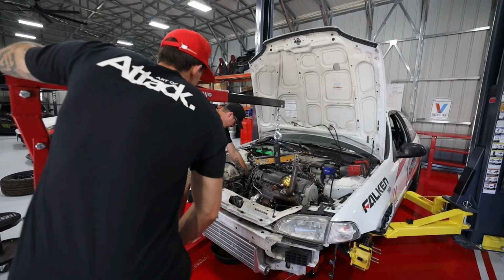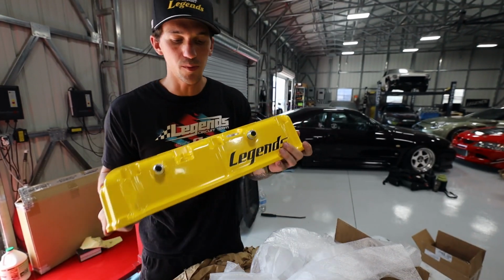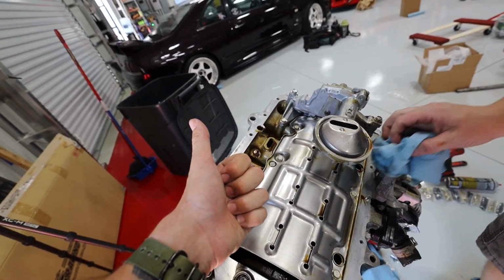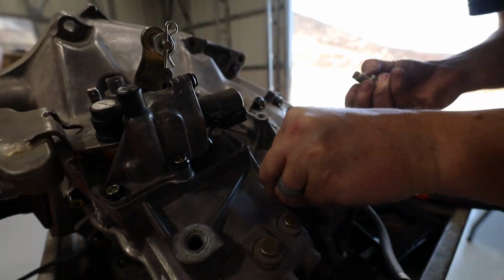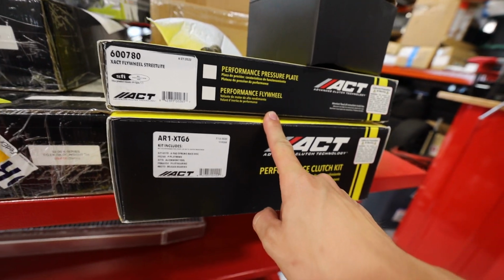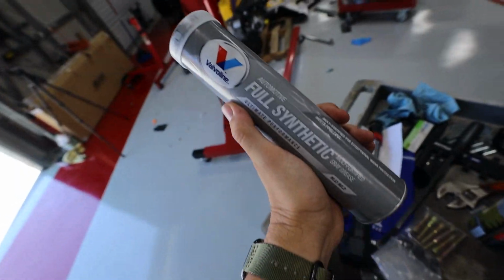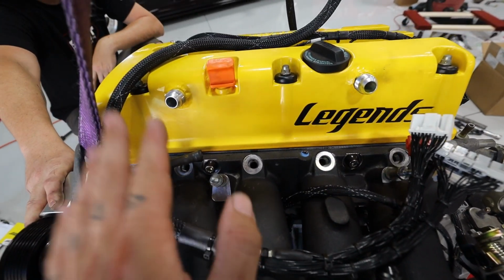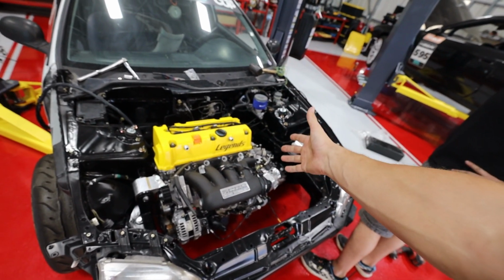K Swapping My Honda Civic EG | Ep. 5 K24 Is Officially in!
HUGE progress in today's video! Today, we assemble the K24 with all of our new @hybridracing parts, install the motor mounts and various other items provided by @maperformance, and drop the K24 into the EG!

MOD LIST
*2015 Subaru WRX*
Tomei Exhaust
Invidia Catless Downpipe
Fujitsubo Headers
ETS intake
Cobb AP
Pro Tune